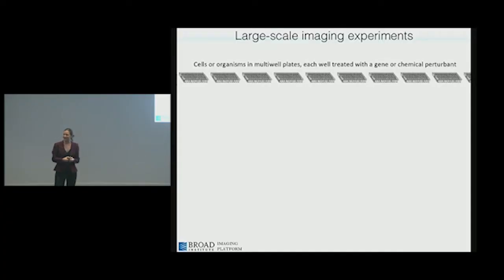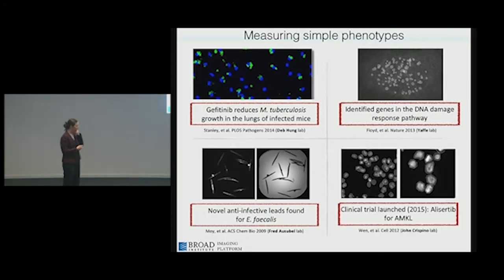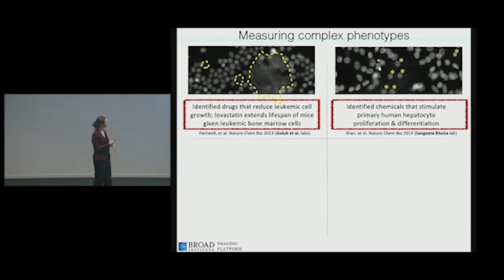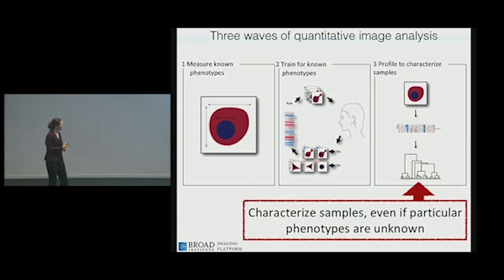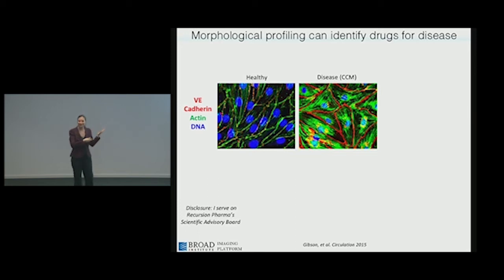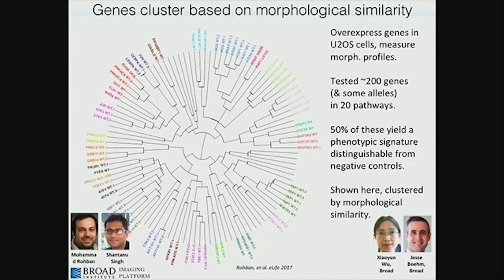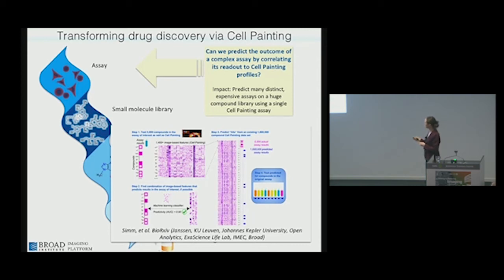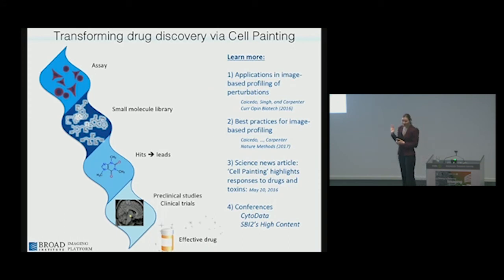Cell Profiler: Targeting diseases via morphological profiling (2017)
Extracting more from images: Targeting diseases & characterizing compounds via morphological profiling

Dr. Anne Carpenter speaks at an EMBL (European Molecular Biology Laboratory) Symposium in Heidelberg, Germany about her laboratory's work in image analysis. Dr. Carpenter directs the Imaging Platform at the Broad Institute, where she leads a computational group of a dozen researchers. Her research group develops algorithms and data analysis methods for large-scale experiments involving images. The team’s open-source CellProfiler software is used by thousands of biologists worldwide Dr. Carpenter is a pioneer in image-based profiling, the extraction of rich, unbiased information from images for a number of important applications in drug discovery and functional genomics. More information about Dr. Carpenter and her group's research can be found